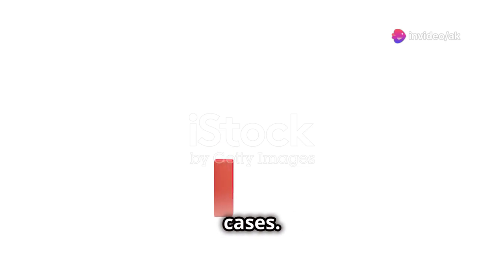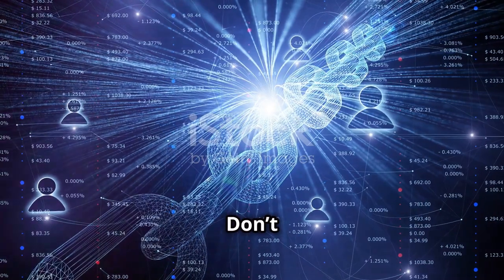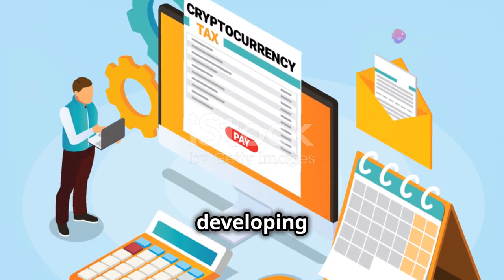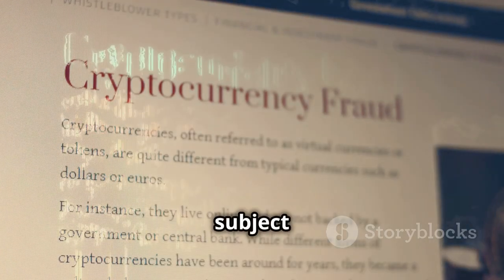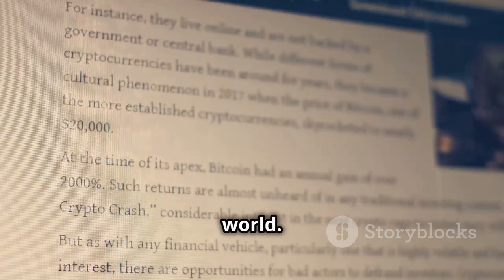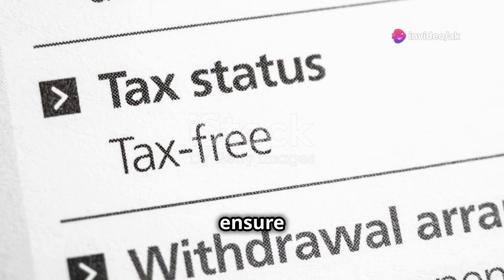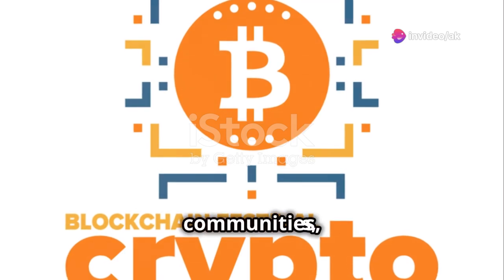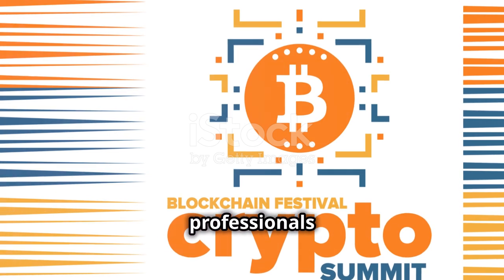Master Blockchain 🤔 Your Ultimate Roadmap 2024 😤🎓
Unlock the power of blockchain technology with our comprehensive guide! In this video, you'll explore the fundamentals of blockchain, dive into the world of cryptocurrency, and understand the transformative potential of smart contracts.
I'll also cover essential skills like mastering coding, cryptography, and distributed systems, as well as navigating various blockchain platforms. Whether you're a beginner or looking to deepen your knowledge, this video has got you covered.

Timecodes:-
0:00 - Intro
0:24 - step 1 : Understand basics of Blockchain
0:38 - step 2 : Cryptocurrency , Smart Contract
0:52 - step 3 : Programming
1:07 - step 4 : Cryptography
1:21 - step 5 : distributed systems
1:32 - step 6 : Blockchain platforms
1:48 - step 7 : Development tools
2:10 - step 8 : Networking
2:23 - step 9 : keep learning